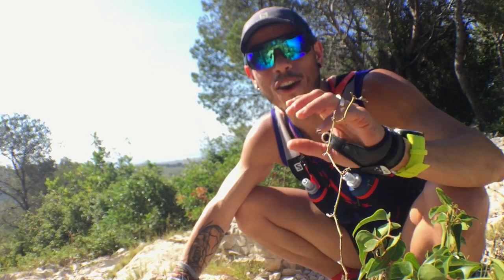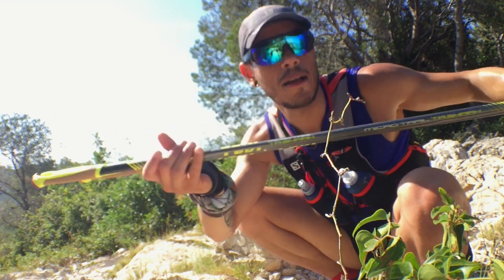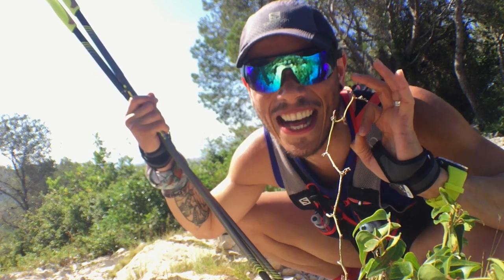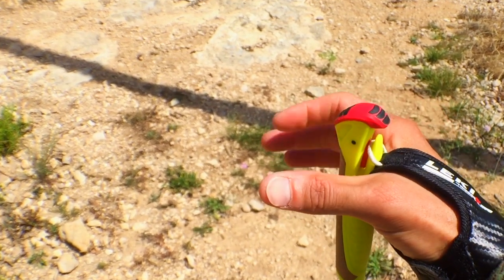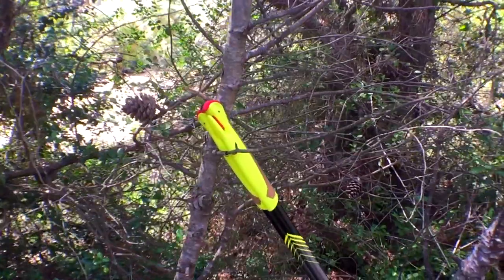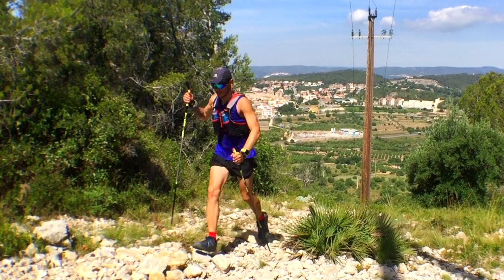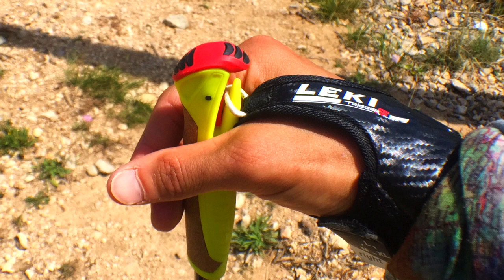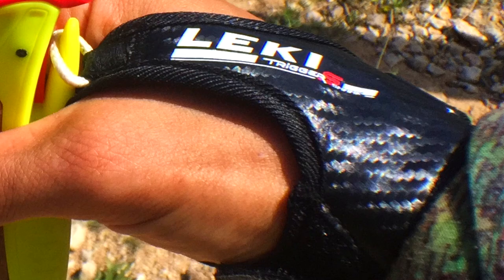LEKI MICRO TRAIL TA 2018 Review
Los bastones e edición especial para el GRAN TRAIL DE ANETO ya están aquí para ser probarlos. Con un precio de 99€ es una muy buena opción en salida precio.